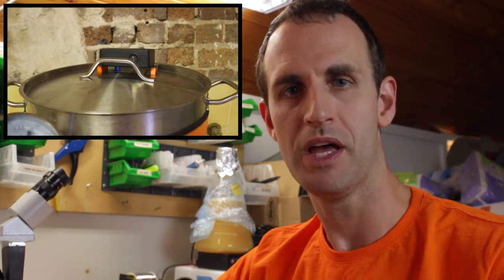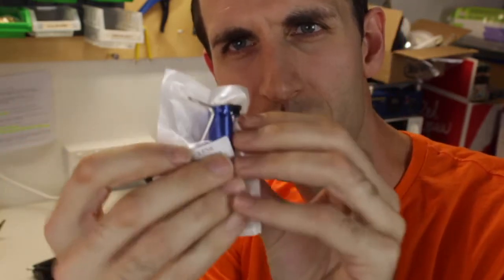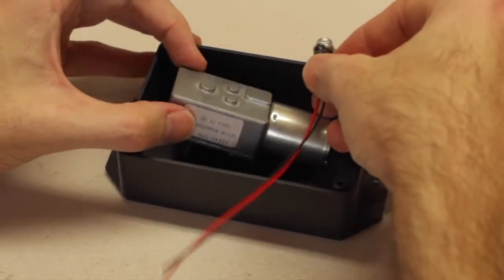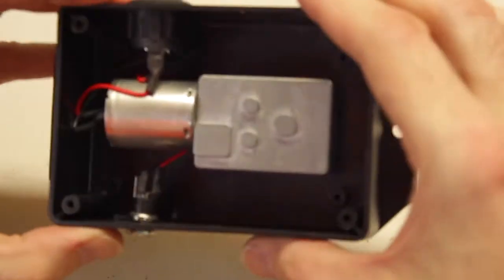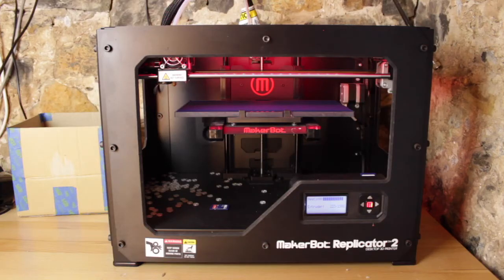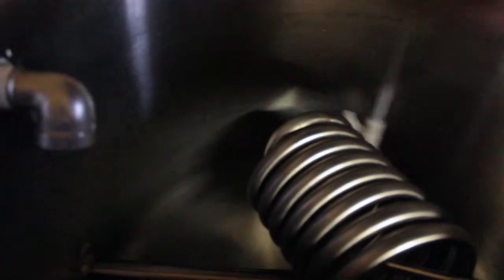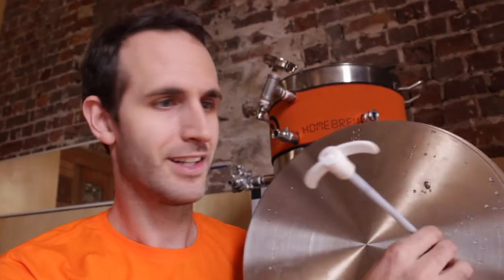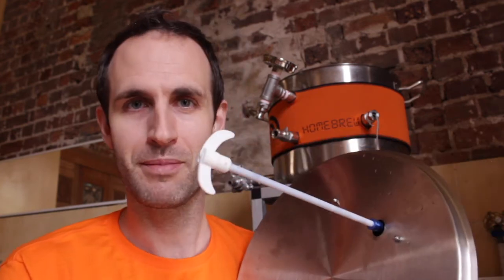How To Build A Stirrer For Your Hot Liquor Tank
After discovering that my erratic infusion steps were caused by thermal stratification in my Hot Liquor Tank (i.e. the heat isn't circulating around enough, see my previous video) I set about building a stirrer that I could mount to my HLT.

This video shows how I built a small, low voltage HLT stirrer, followed by a demonstration showing the massive improvement that just a little bit of agitation can make on your temperature distribution.

PARTS LIST
12v, 200RPM Motor & Gearbox

Round rocker switch

DC panel mount power jack

PTFE stirring rod

6mm to 7mm shaft coupler